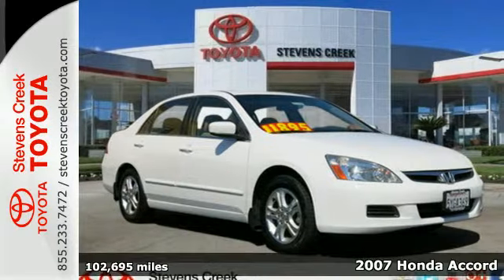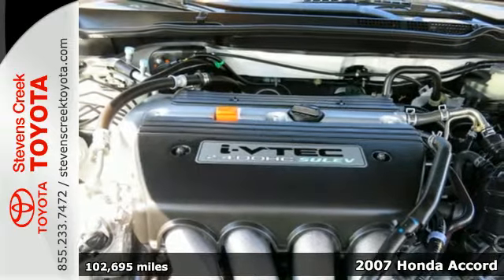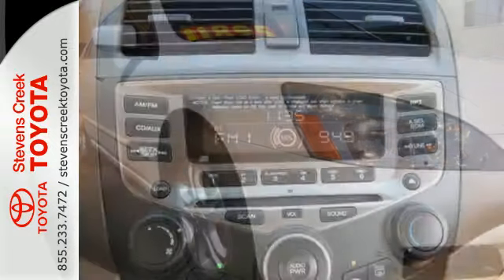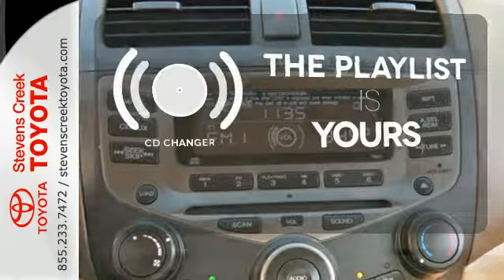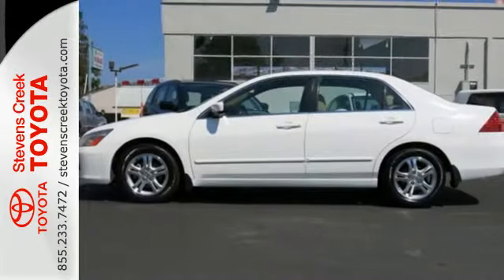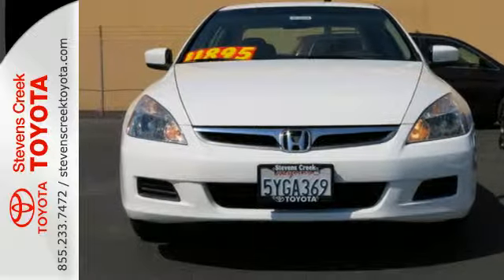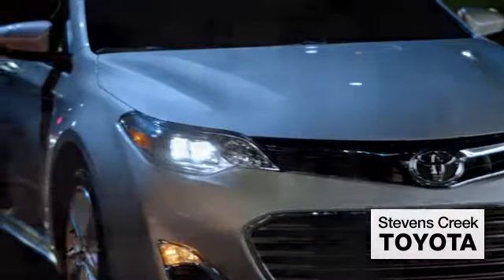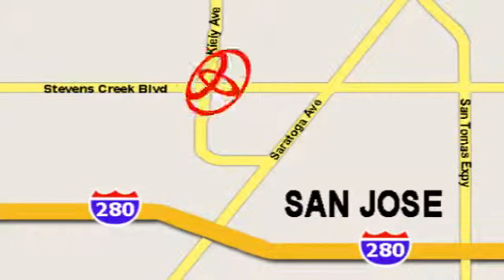2007 Honda Accord San-Jose CA Burbank, CA RR10539 - SOLD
Year: 2007
Make: Honda
Model: Accord
Trim: Se Sedan
Engine: 4-Cyl VTEC 2.4 Liter
Transmission: automatic
Color: White
Mileage: 102695
Stock #: RR10539
VIN: JHMCM56327C014344

Address:
4202 Stevens Creek Blvd